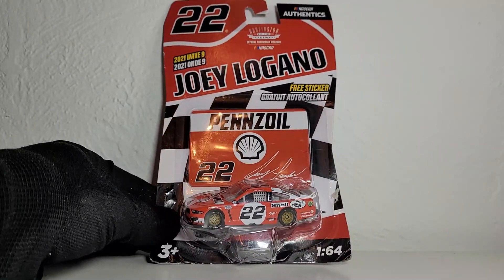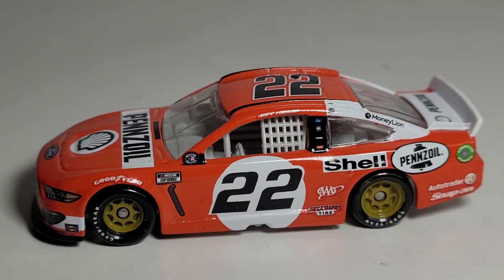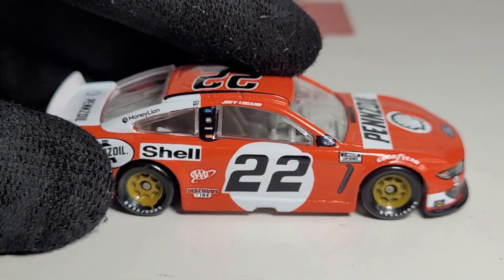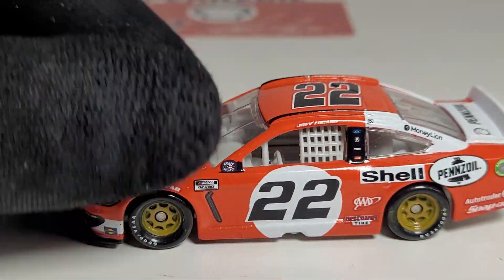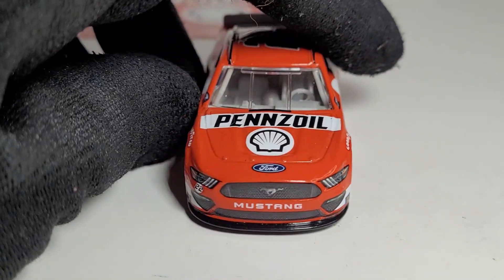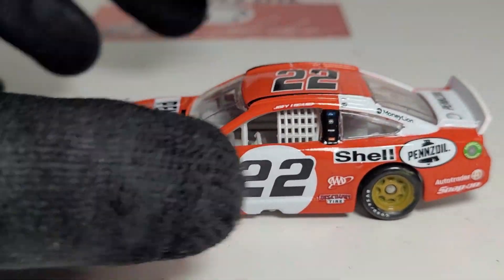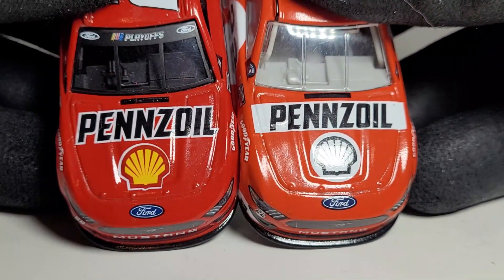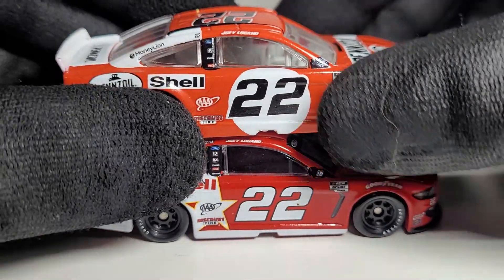**NASCAR AUTHENTICS DIE-CAST REVIEW** Joey Logano 2021 Shell-Pennzoil Throwback 1:64